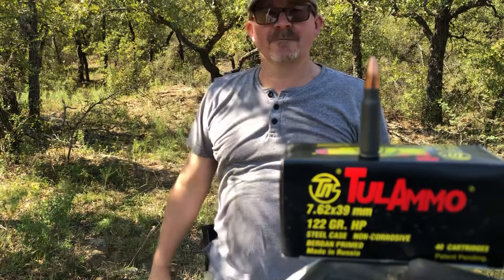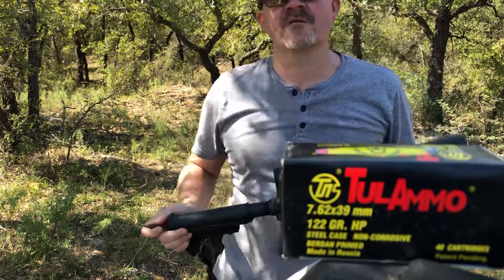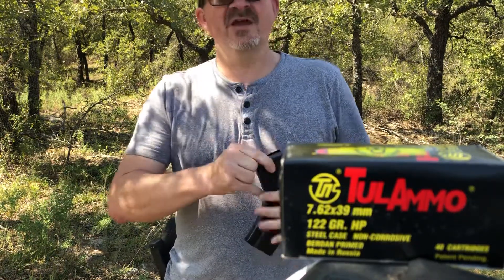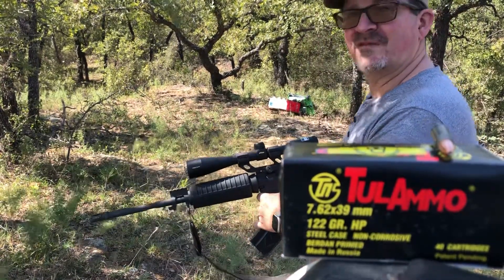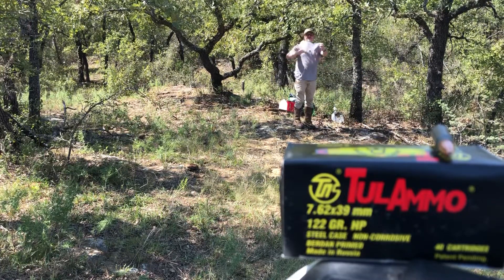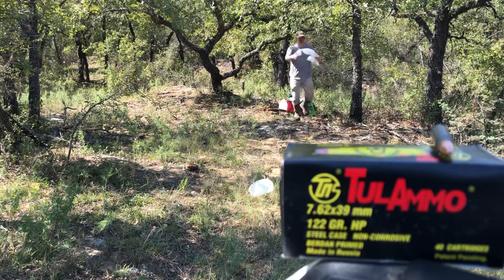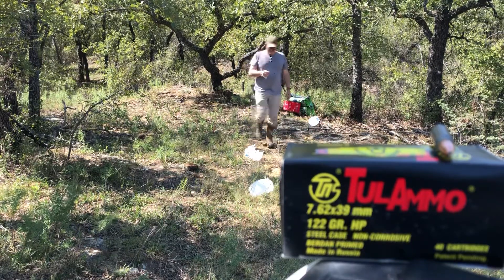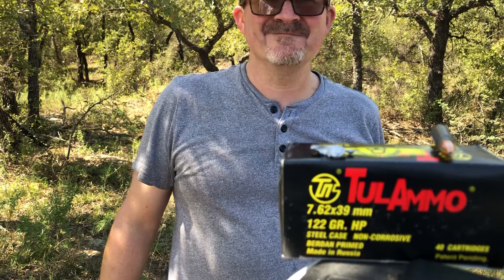Water Jug Test 1 of Tula 122 gr HP, 7.62x39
I have always wondered whether the cheap, steel case 7.62x39 TulAmmo 122 gr hollow points were meant to expand, or do they pencil through like some other steel cased Russian ammo?

To find out, I tested TulAmmo’s 122 gr hollow point 7.62x39 ammo out in a water jug ballistics test. I launched these steel cases rounds out of my 16” AR15 chambered in 7.62x39, striking 5 water jugs at about 7 yards. In the end, I tested their expansion, fragmentation and weight retention.